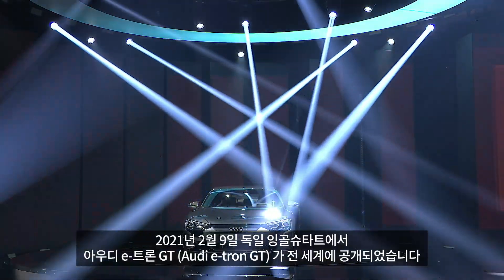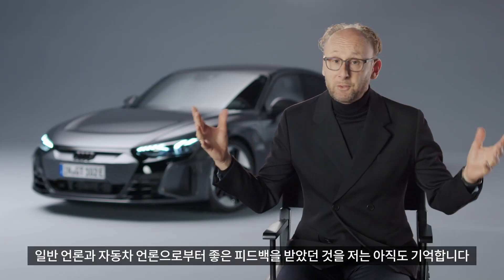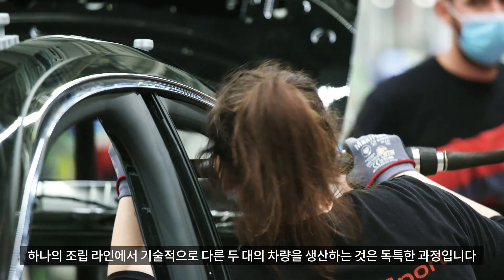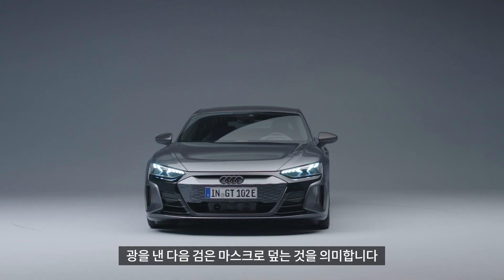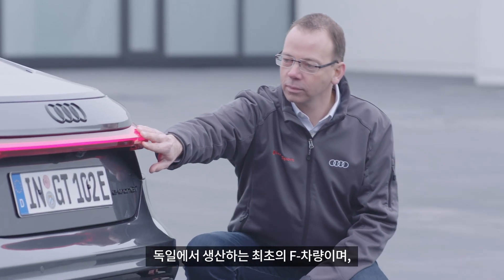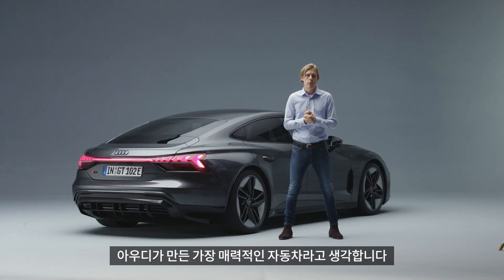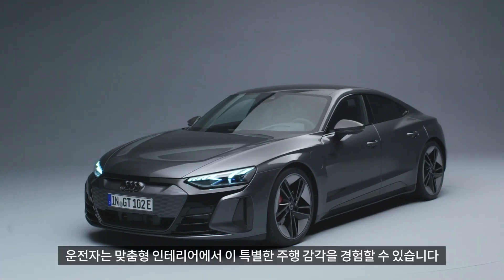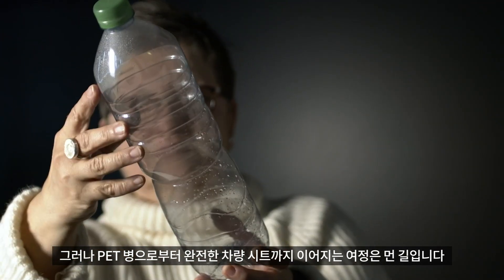The making of the Audi e-tron GT | A documentary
The new Audi e-tron GT는 100% 친환경 전기와 재생 가능한 원료의 CO2 중성 열로 생산됩니다. 완벽을 추구하는 디테일과 정밀함, 품질이 어우러지는 전기 모빌리티의 마스터피스, The new Audi e-tron GT의 생산 과정을 만나보세요